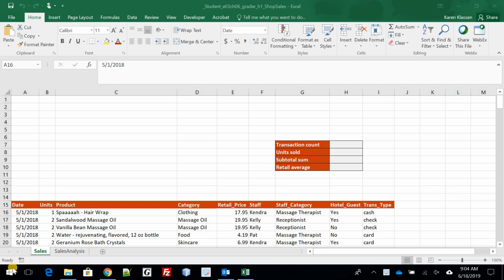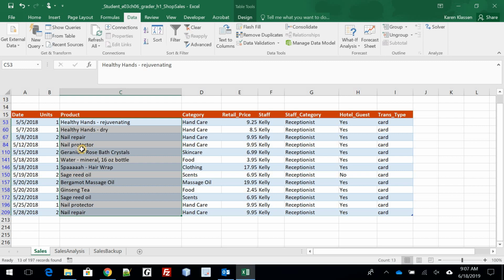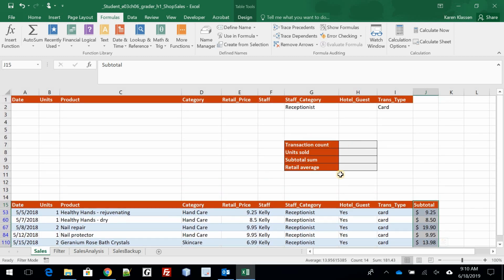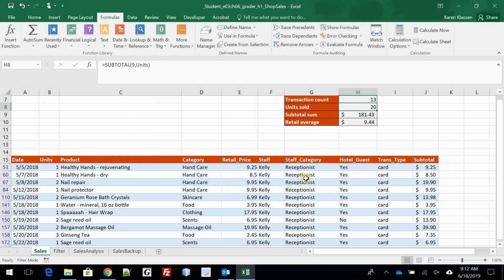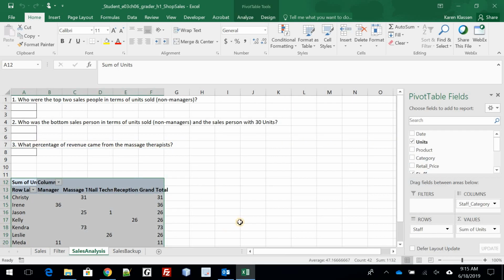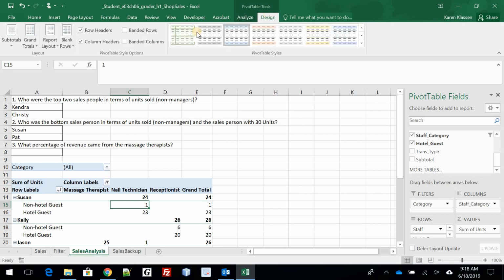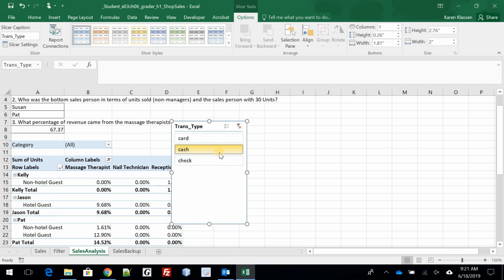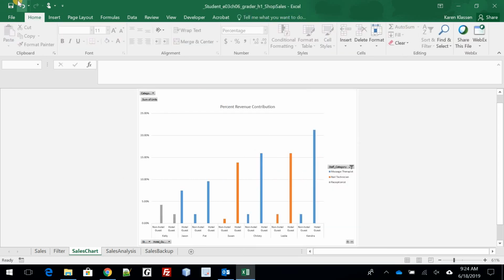Excel Chapter 6 Problem Solve